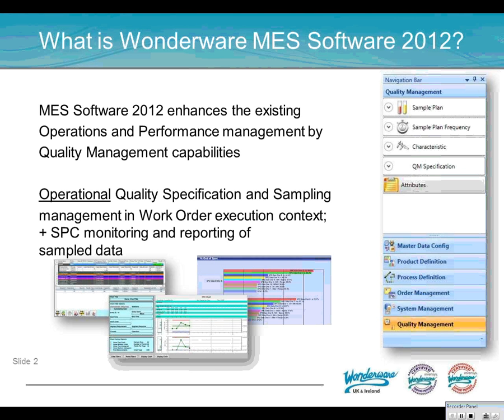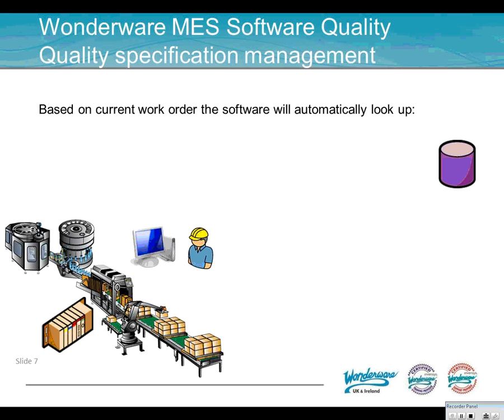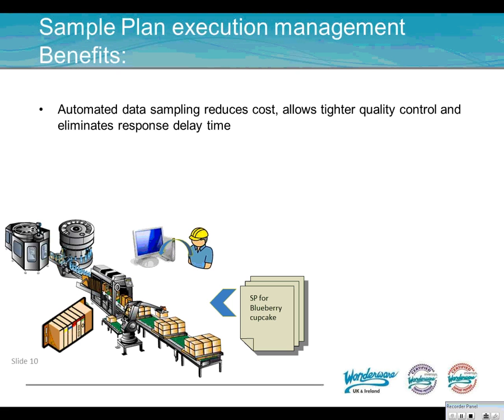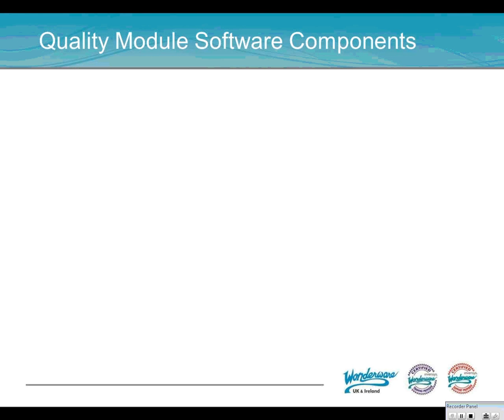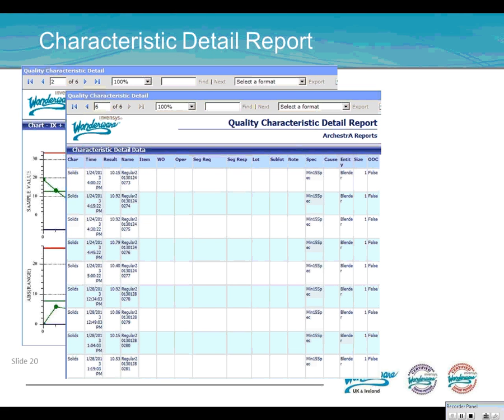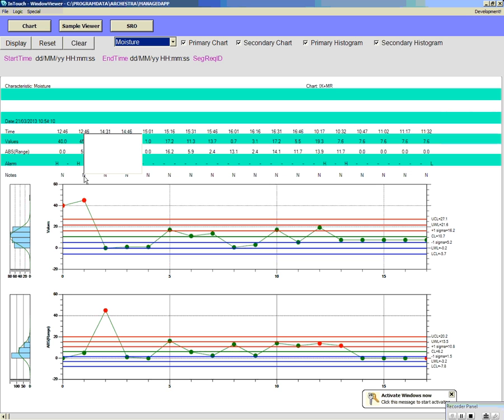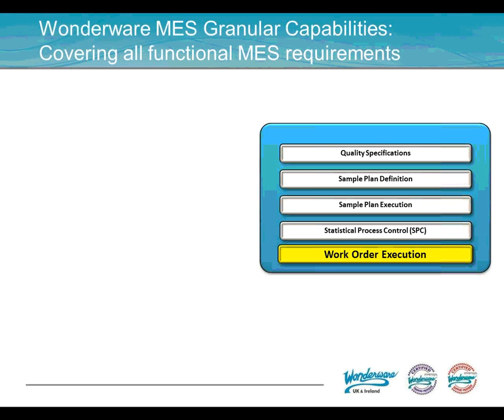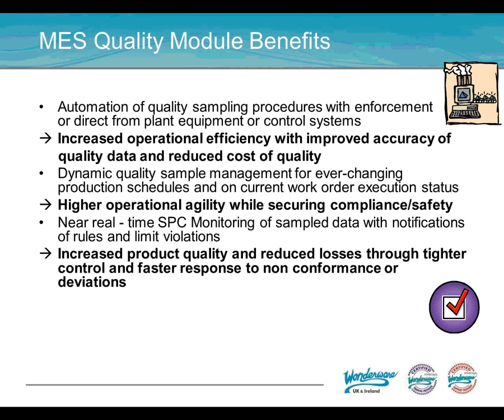Wonderware MES Quality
Wonderware MES Software/Quality helps manufacturing companies reduce the cost and increase the efficiency and accuracy of capturing and monitoring of critical quality information on the shop floor, in context and in dynamic synchronisation with the execution of work orders.

The software is designed to complement enterprise quality management systems with sampling execution capabilities on automated process equipment, or for interchangeability with integrated quality and manufacturing operations.